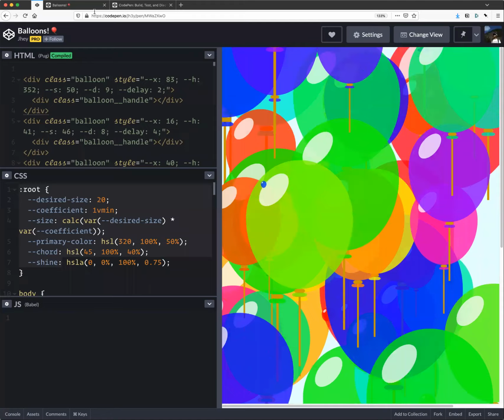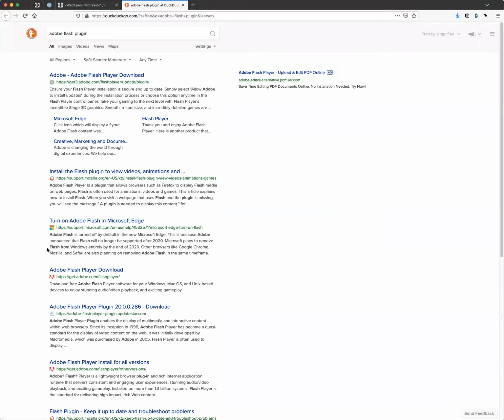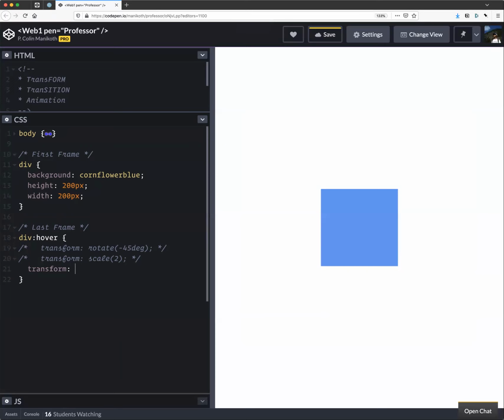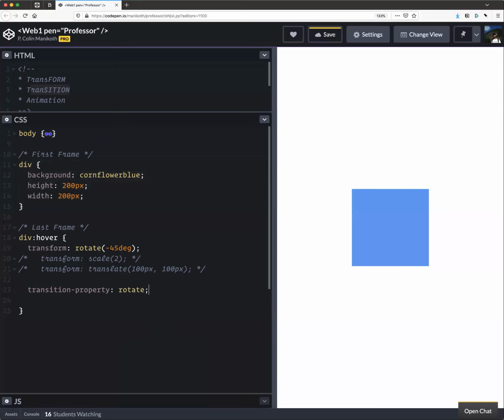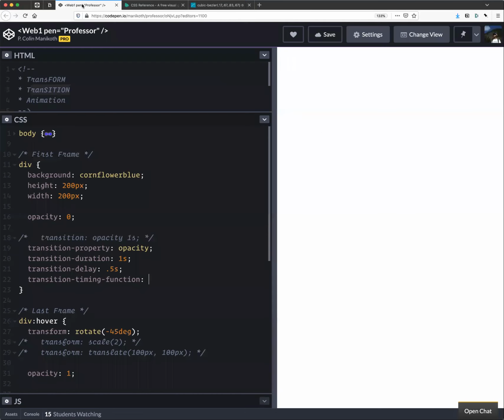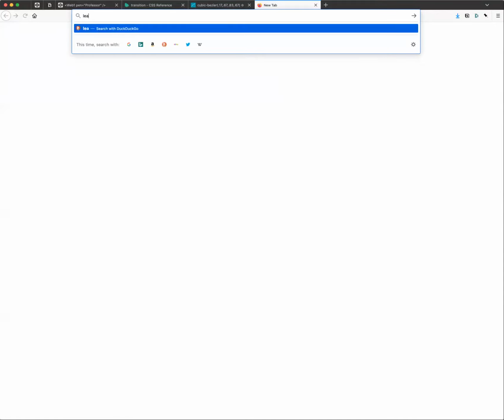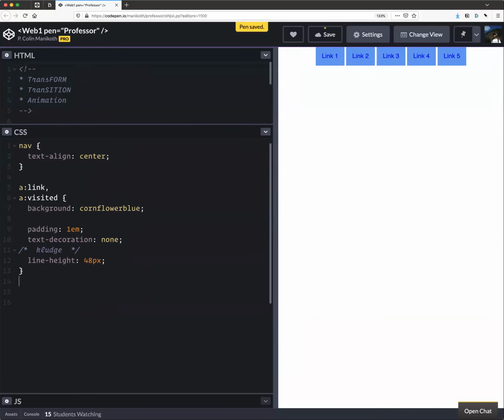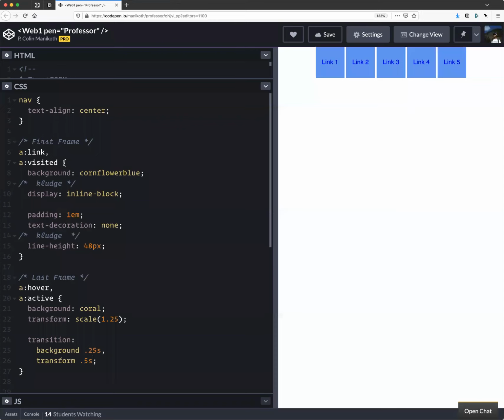5-19 Lecture (Web 1)